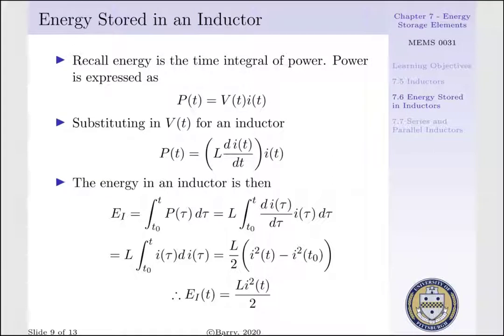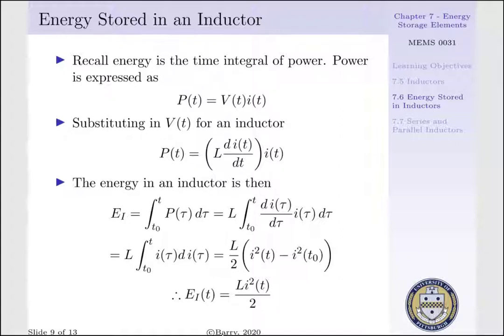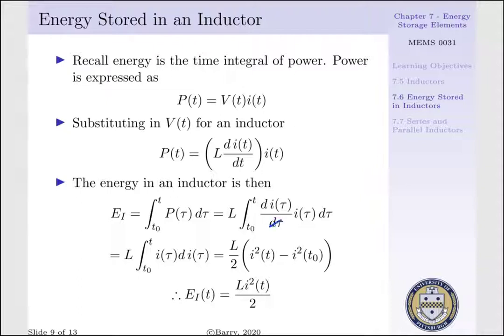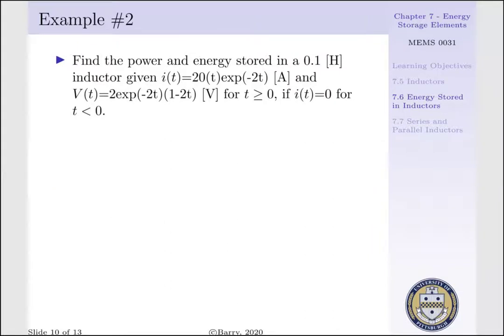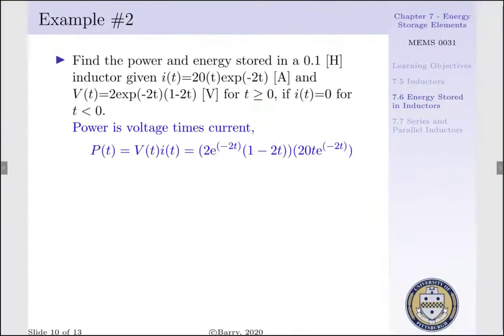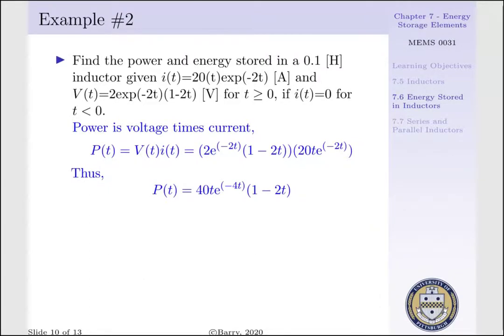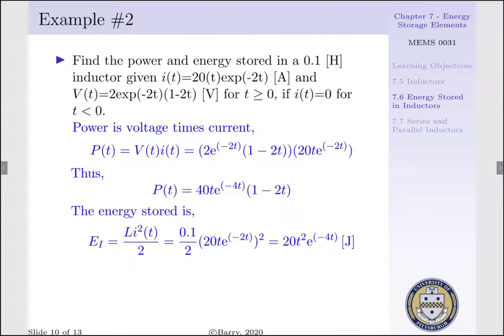Lecture 23 - Concepts - Energy Storage in Inductors and Example 2